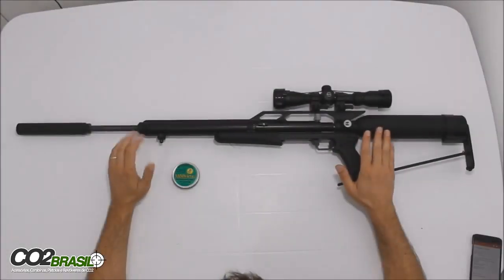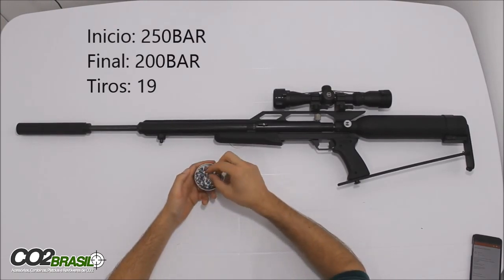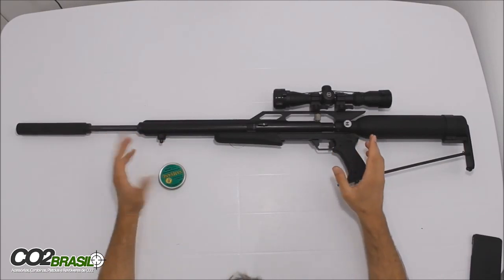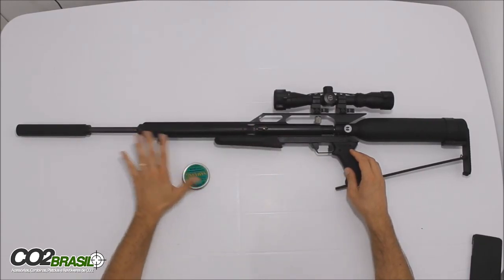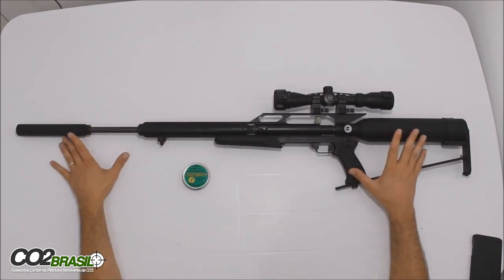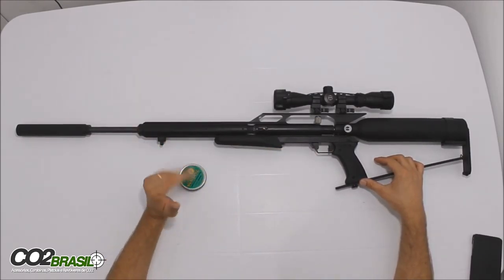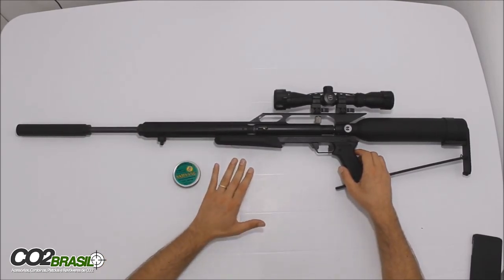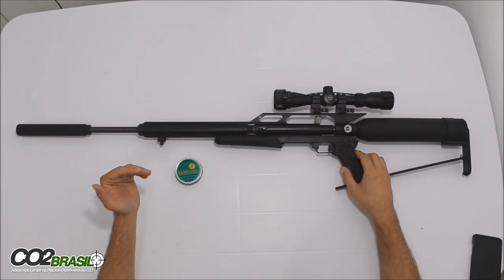Review Gunpower SSS Martelo 124 gramas Válvula 250BAR 105 Joules